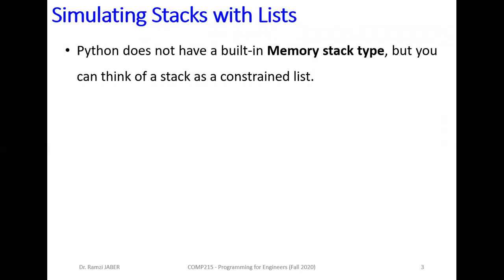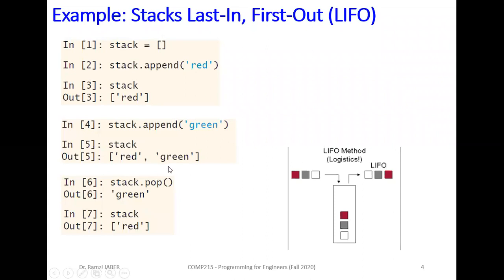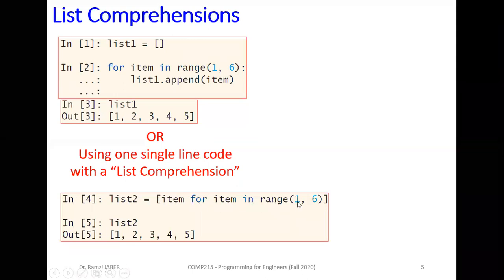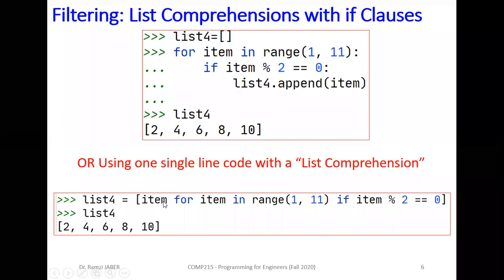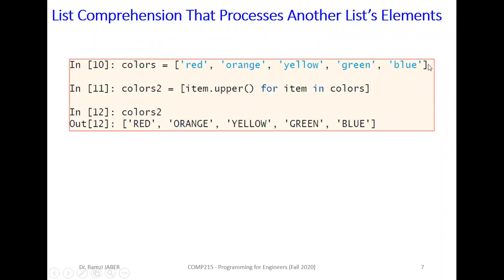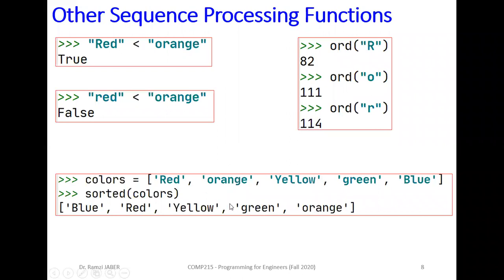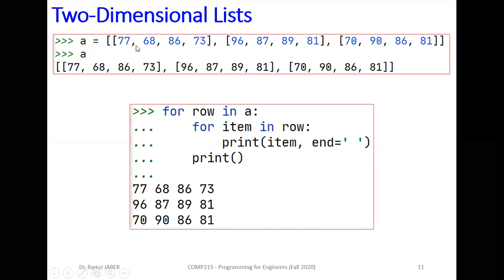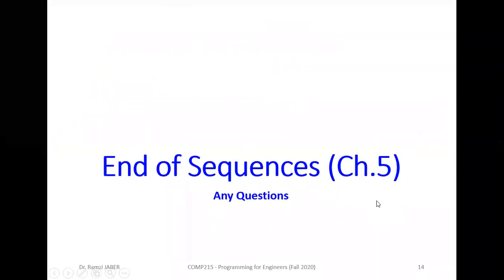COMP215 Lecture 11 Sequences 4